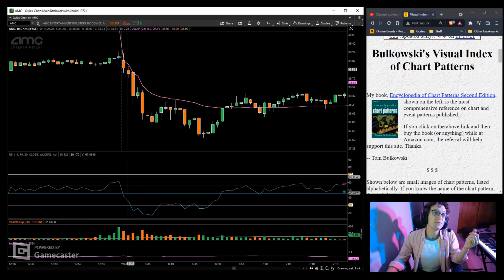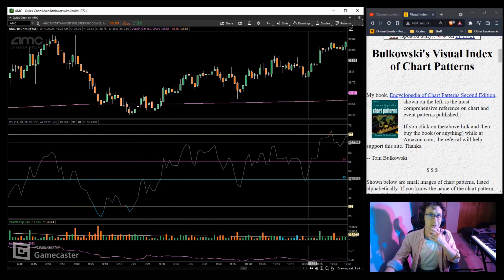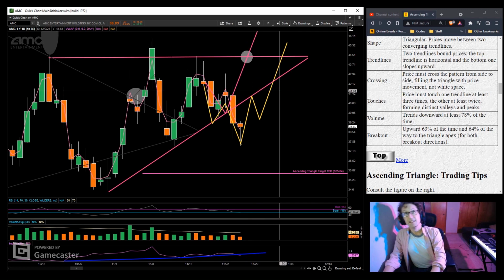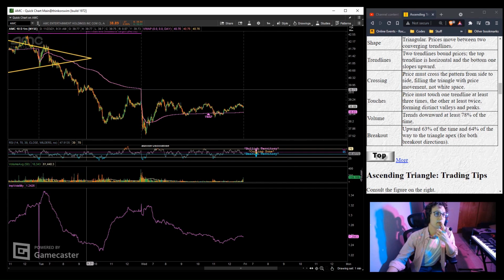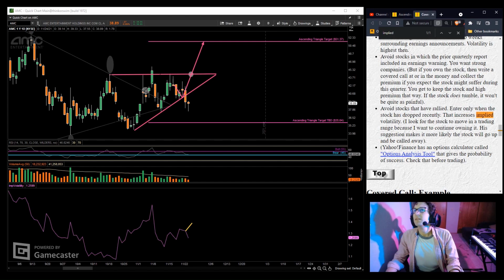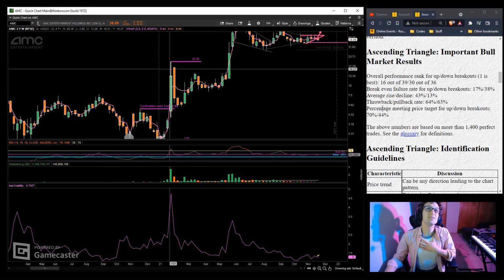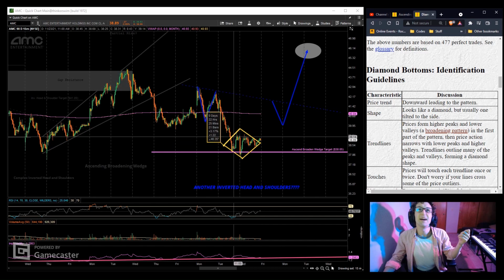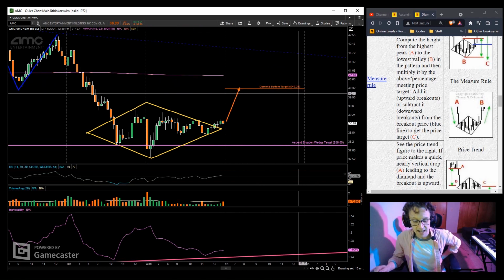AMC Technical Analysis November 24th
Today we saw a nice V pattern play out, forming a diamond bottom.